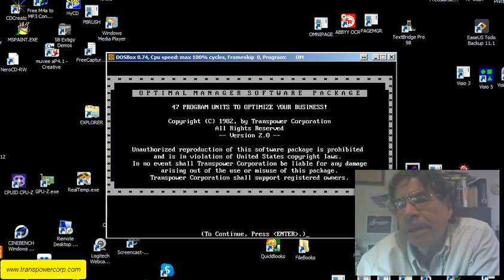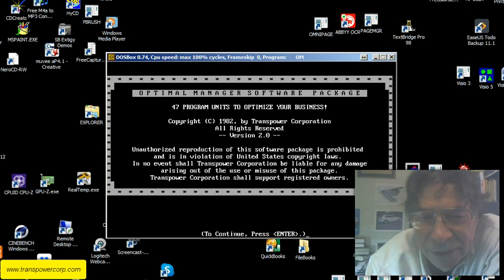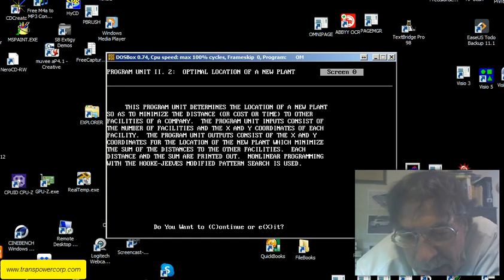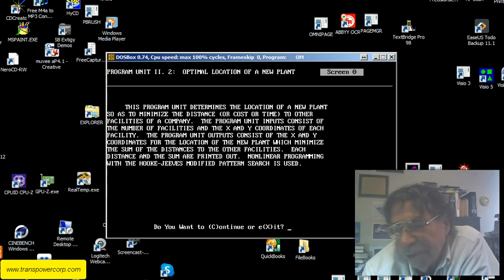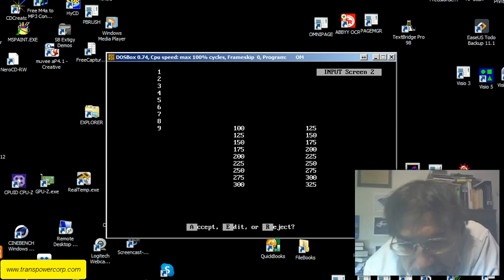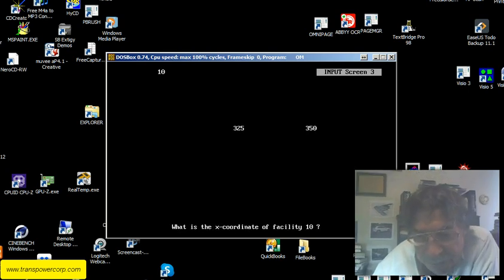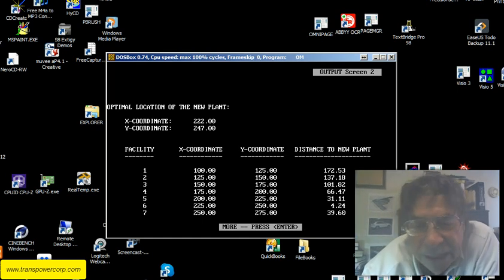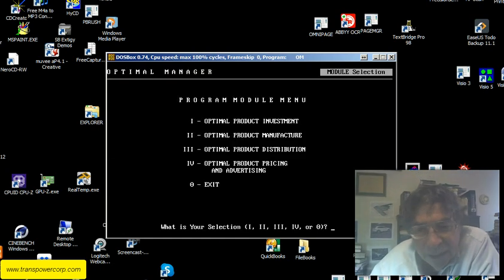Optimal Manager: Optimal Location of a New Plant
Optimal Manager is an applied management science software package consisting of 47 program units.  This screencast is for program unit II.2: Optimal Location of a New Plant.  com.